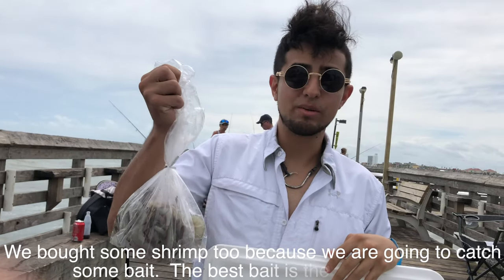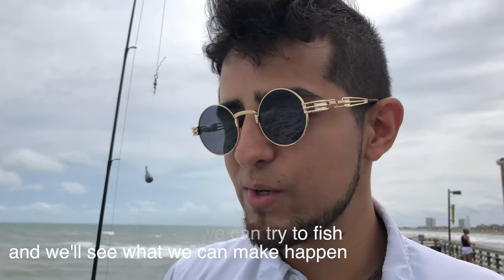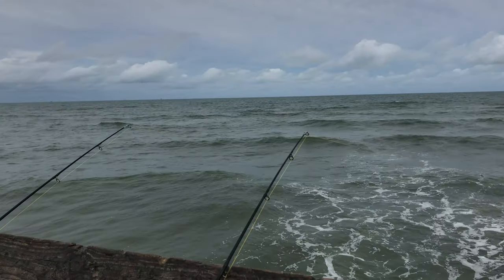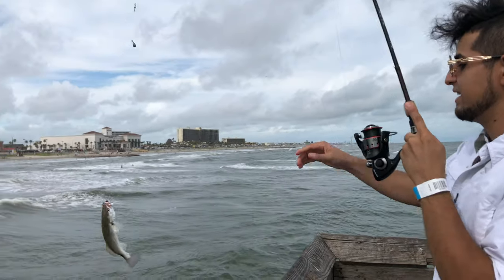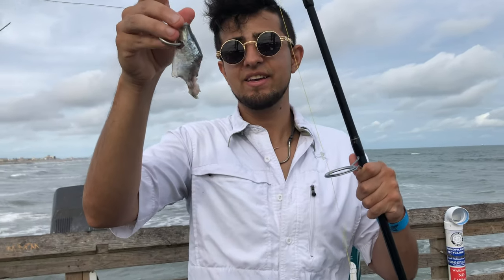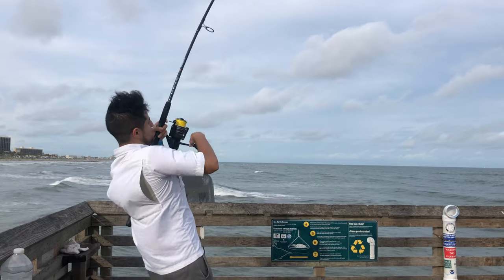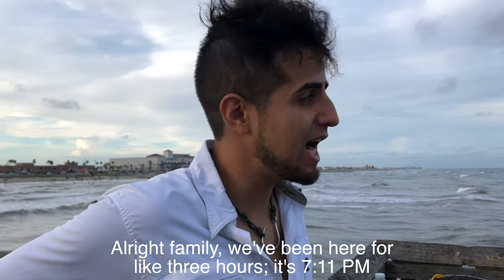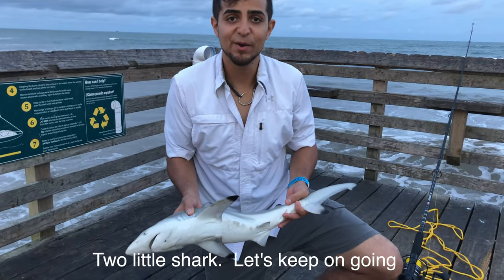MULTI SPECIES - GALVESTON PIER FISHING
Countless trips to Galveston have left us empty handed. except for this past weekend! We finally hit some luck!
Fishing Galveston's 61st Pier is always fun, but even more when you catch some fish!

Get your line wet and your pole bent!

Peace!